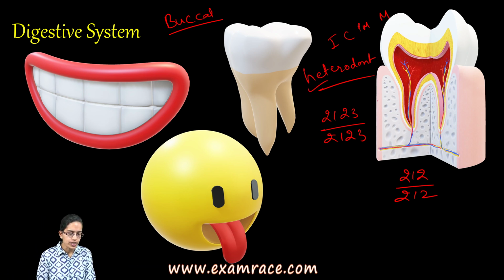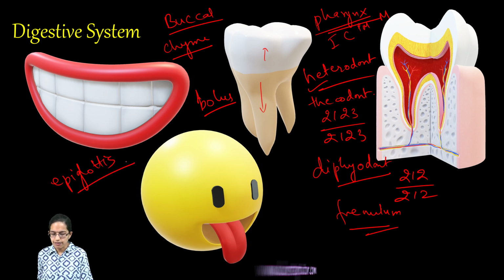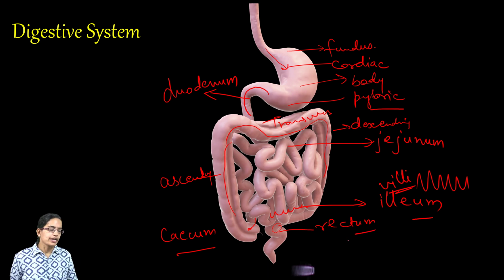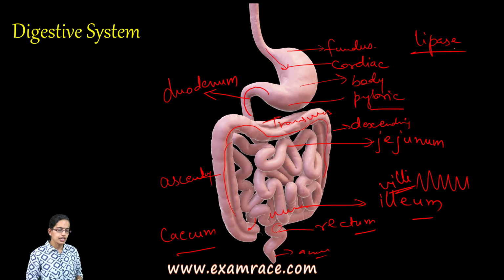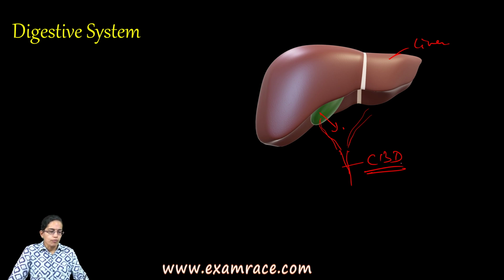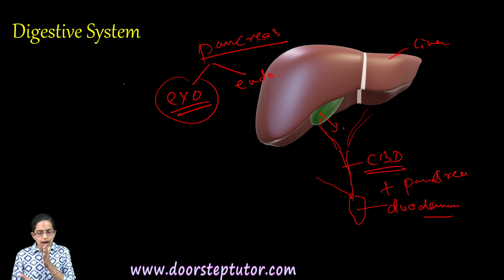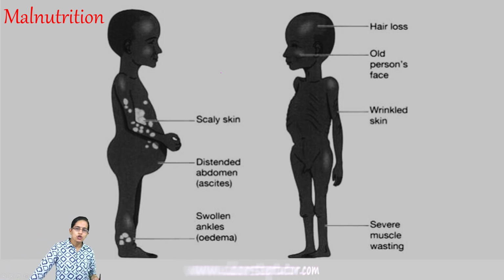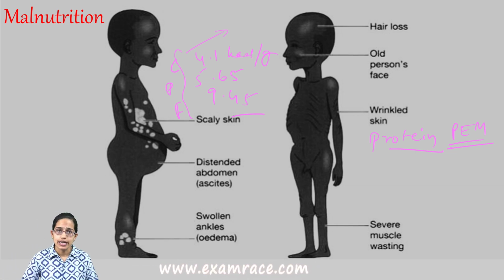Digestive System: NCERT Class 11 Biology Chapter 16 | Target NEET Crash Course | MCAT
Chapters:
0:00 Introduction to Digestive System
0:20 Buccal Cavity and Teeth Structure
0:35 Heterodont Teeth Explained
0:50 Dental Formula for Humans
1:35 Thecodont and Diphyodont Characteristics
2:13 Peristalsis and Food Pipe
2:32 Role of Salivary Glands

This video provides a detailed breakdown of the human digestive system, focusing on the anatomy of the buccal cavity including teeth structure, dental formulas, and the role of salivary glands. Understanding these physiological mechanisms is crucial for NEET aspirants as they form the foundation of human physiology questions in competitive biology exams.

Dr. Manishika Jain in this video explains Digestive System: NCERT Class 11 Biology Chapter 16

Stomach – fundus (air & gas); cardiac (joins to oesophagus); body and pyloric
Small intestine – Duodenum (C shaped and broad), jejunum, ileum – absorb nutrients – digest fructose, glucose, fatty acids
Large intestine – Caecum, Colon (ascending, transverse, descending) and Rectum – absorption of water, mineral, drugs, lubricate for easy passage of waste
Food digestion
Buccal cavity – mastication and swallowing
Mucus from, saliva lubricate to form bolus
Saliva has electrolyte, lysosome, salivary amylase (convert starch to maltose at pH 6.8) and enzymes
Bolus to oesophagus via pharynx – swallowing or deglutition
Muscular contractions – peristalsis
Gatsro-oesophageal sphincter controls passage of food into stomach
Stomach holds food for 4-6 hours – converts to chyme
Pepsinogen → Pepsin (presence of HCl) Also prorenin→ rennin
Proteins →Peptones (Presence of Pepsin)
Casein→ paracasein (presence of rennin)
Mucus and bicarbonates in gastric juice lubricate mucosal epithelium and protect from HCl & alkaline medium pH 7.8 (helped by sub-mucosal gland – Brunner’s gland)
Gastric juice also secretes lipase
Bile, pancreatic juice and intestinal juice secrete in small intestine
pancreatic juice has trypsinogen – activated by enterokinase (secreted from intestinal mucosa) into trypsin
Bile in duodenum has bilirubin and biliverdin  but no enzyme and help in emulsification of fats
Intestinal mucosal epithelium has goblet cells that secrete mucus and form succus entericus (intestinal juice)